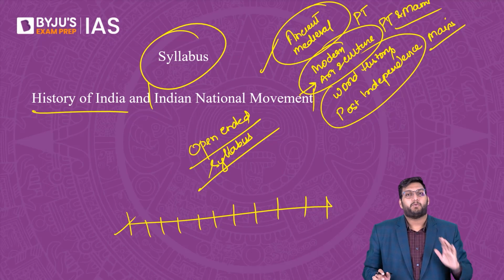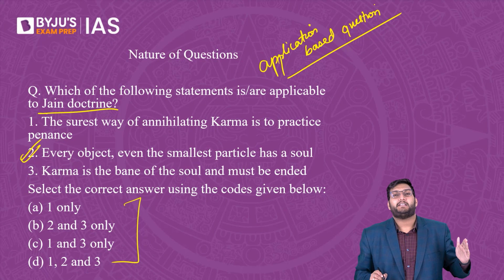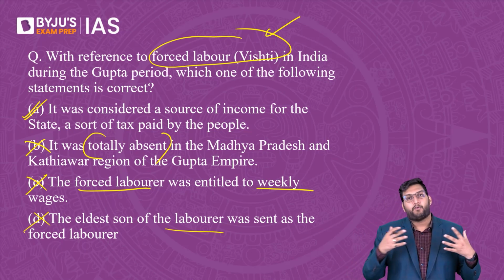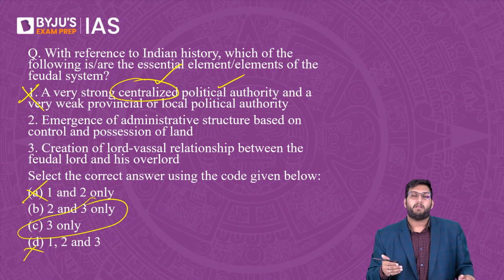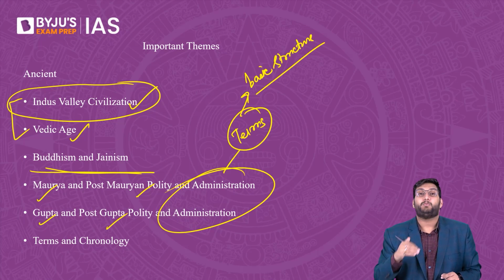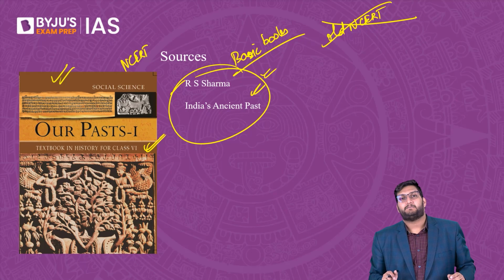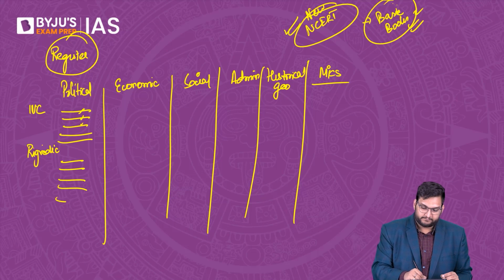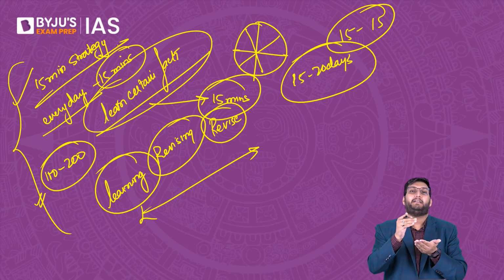Ancient & Medieval History Syllabus & Preparation Strategy for UPSC Prelims CSE 2023 | IAS Prep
Preparing for the UPSC Civil Services Examination (CSE) is a deeply enriching experience.  As an IAS Aspirant you may have questions with respect to the UPSC Syllabus, Civil Services Exam Pattern, Study Materials for the UPSC Exam, Current Affairs topics relevant for the exam etc. Find answers to all your questions with the BYJU'S Exam Prep Strategy Series.

Strategy Series is an effort by our IAS Experts to breakdown the syllabus and help you cover the entire syllabus subject-wise for both the Prelims Exam as well as the Mains Exam. The video is a detailed guide for "How to Prepare Ancient and Medieval History for UPSC Prelims 2023"

👉 For more Current Affairs updates, download the BYJU'S Exam Prep App and register now!

It is natural to have questions such as How to cover Ancient and Medieval History for Prelims? What is the syllabus for Ancient and Medieval History for UPSC Prelims? What are the Sources to cover Ancient and Medieval History for UPSC Prelims? Which are the standard books to cover Ancient and Medieval History Syllabus for Prelims? etc.

This video provides complete guidance by listing out each of the topics in the UPSC Prelims Syllabus belonging to Ancient and Medieval History, the books to cover Economy Syllabus and a complete strategy to cover Economy Syllabus for IAS Prelims. Here are some tips that will prove to be useful for preparing economy syllabus for UPSC:

1. Introduction (00:00)
2. Ancient and Medieval History UPSC Prelims Syllabus (00:22)
3. UPSC Prelims: Ancient and Medieval History Trend Analysis (03:08)
4. Previous Year Questions under Ancient and Medieval History in UPSC Prelims (04:52)
5. Important Themes and Topics in Ancient and Medieval History for UPSC Prelims (14:33)
4. Sources to cover Ancient and Medieval History for IAS Prelims (17:07)
6. Strategy to Prepare Ancient and Medieval History For UPSC Prelims (18:49)
7. How to make Ancient and Medieval History Notes For UPSC Prelims (20:35)
8. 15 Minutes Strategy to Ace Ancient and Medieval History Syllabus for Prelims (22:48)

Watch the video for the right Strategy and Syllabus to Prepare Ancient and Medieval History For UPSC Prelims.

For UPSC preparation in Hindi, visit: @BYJUSIASHindi

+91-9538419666